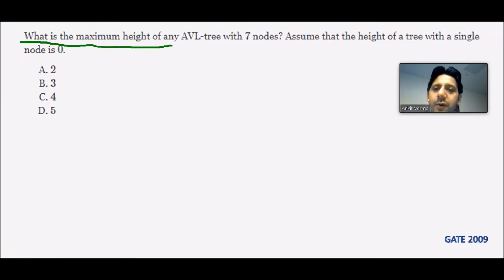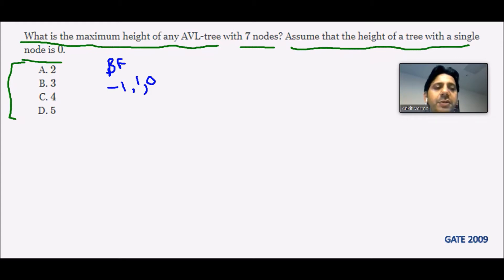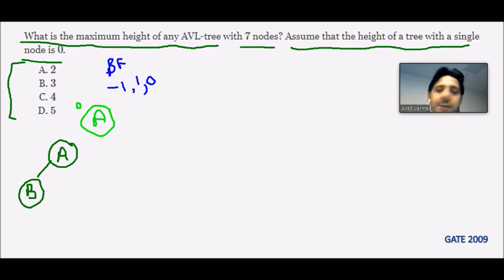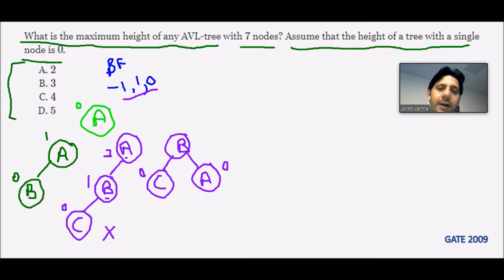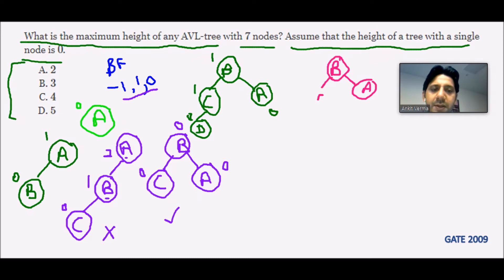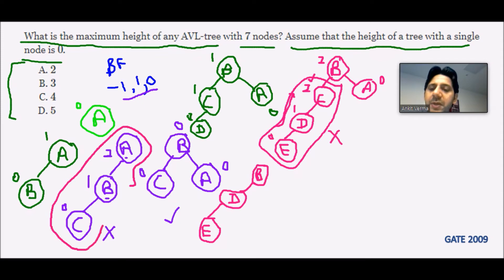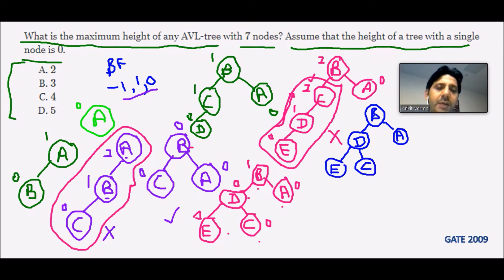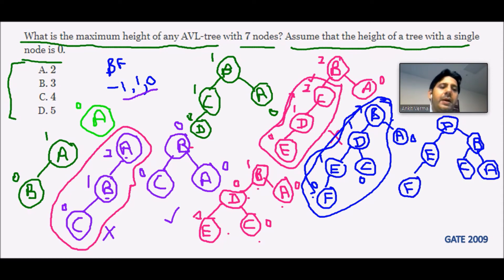What is the maximum height of any AVL-tree with 7 nodes | Data Structure (DS) | GATE 2009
Tree | Data Structure (DS) | GATE CSE IT 2009

What is the maximum height of any AVL-tree with 7 nodes? Assume that the height of a tree with a single node is 0.

(A) 2
(B) 3
(D) 5

Answer: (B)